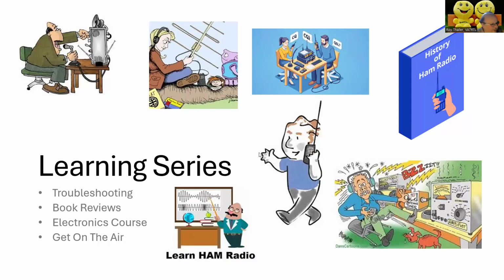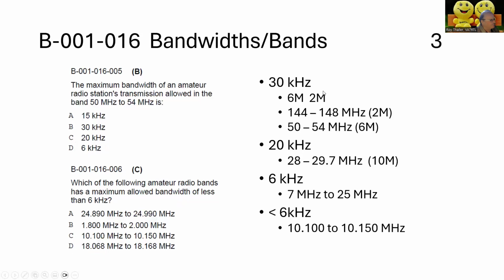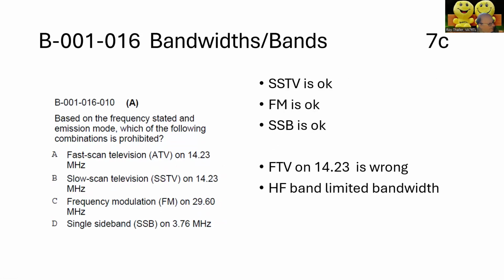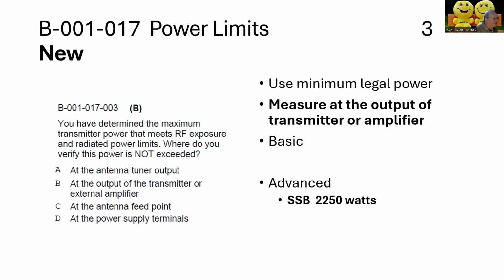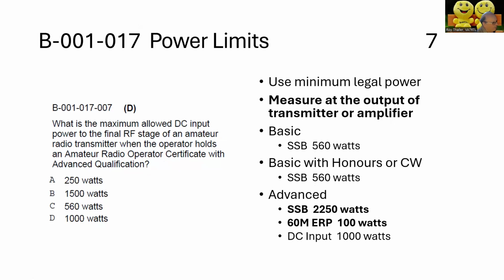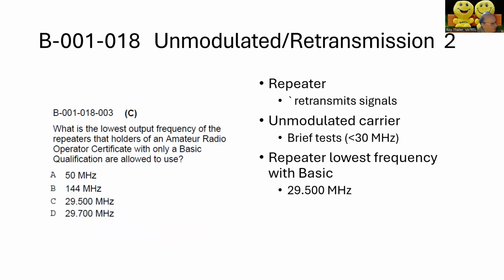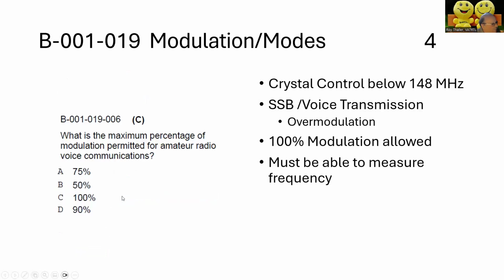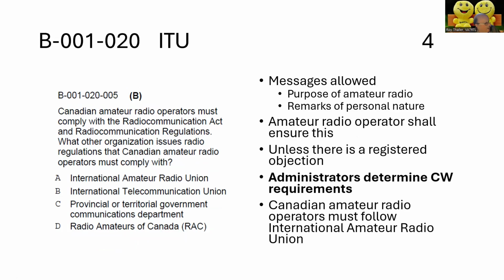New Basic Exam Sections 1 16 to 1 20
New questions for the ISED Basic Exam (July 15, 2025)  Sections 1 16 to 1-20.